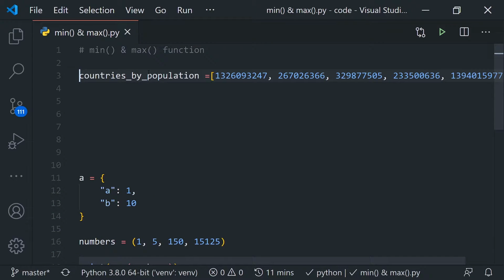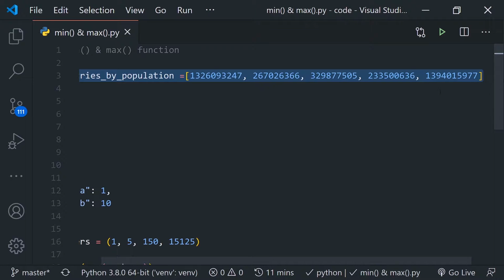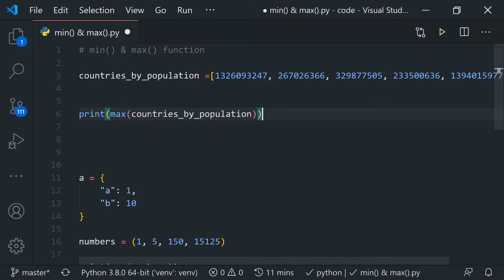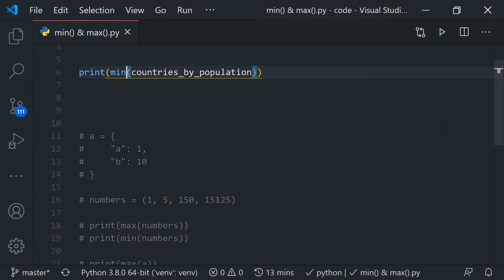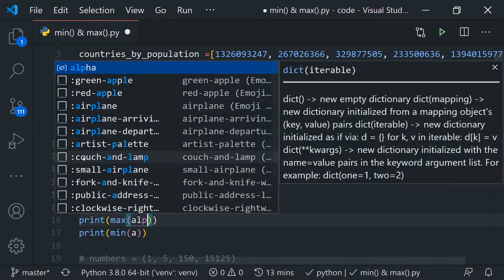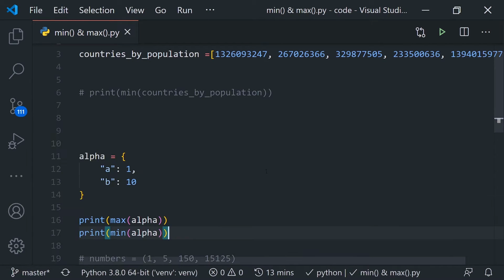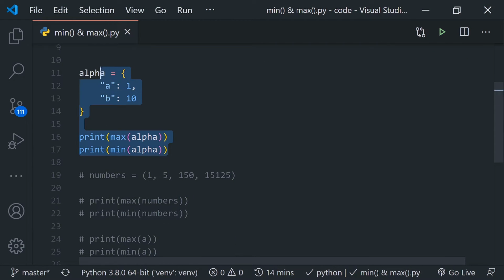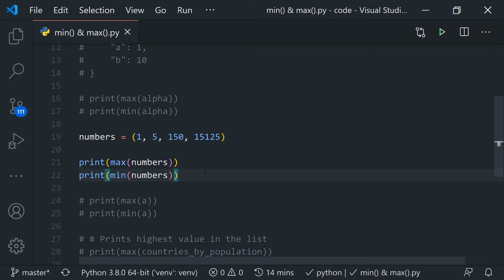Get Minimum and Maximum Value in Lists using min() & max() | Python Built-in Functions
In this video, you will learn how to use the min and max function to find the minimum value or maximum value in Python 3, it works for almost all iterables like lists, tuples, dictionaries

⌚ The Current Uploading Schedule:
😊 Playlists You May Like:
30 Days of Code Challenge in Python

The Channel Social Media Accounts